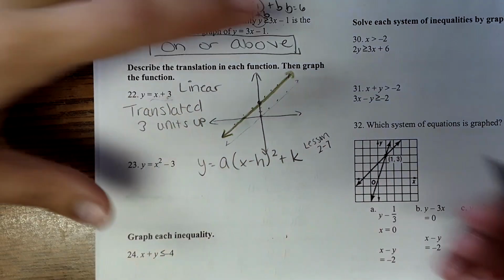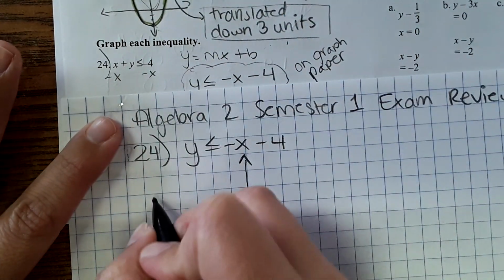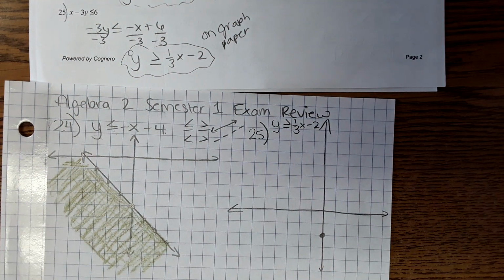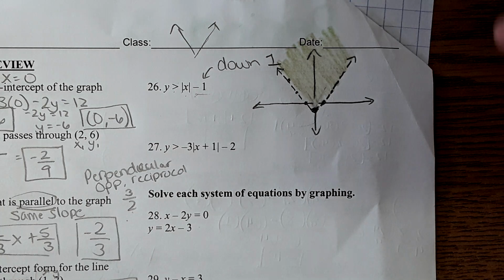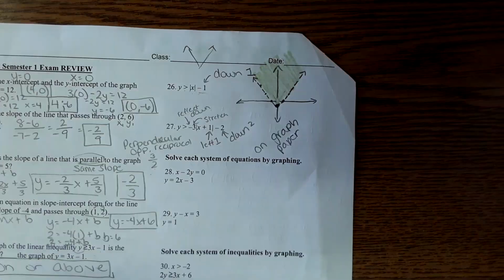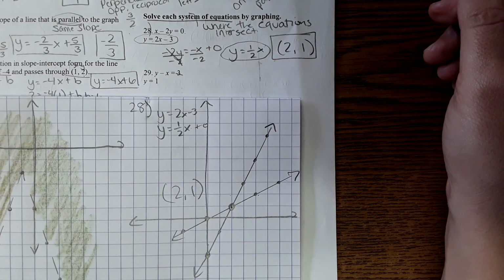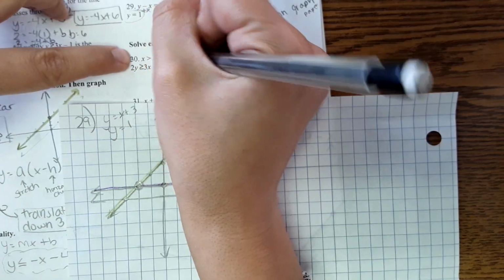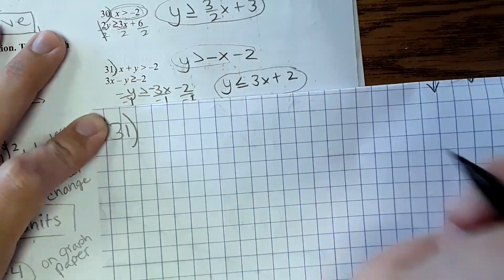Algebra 2 Semester Exam Review Day 2